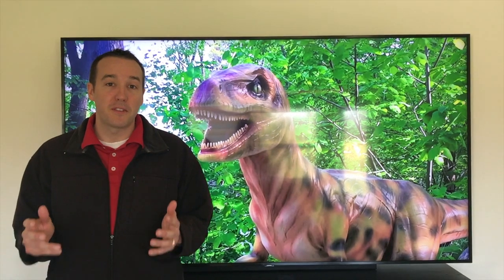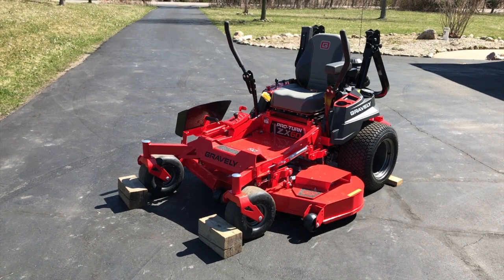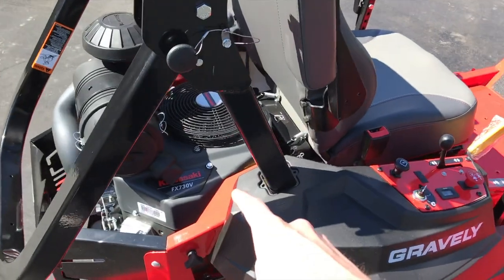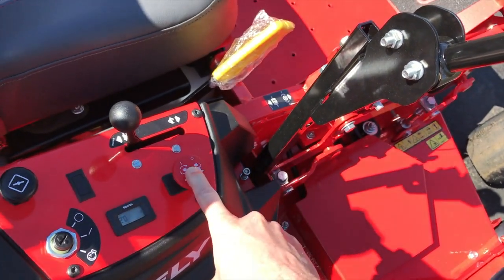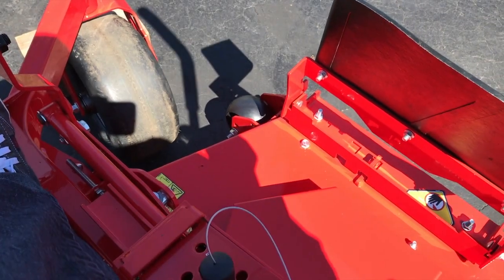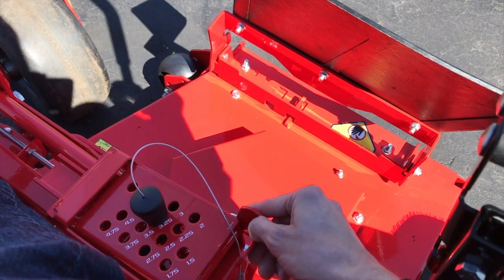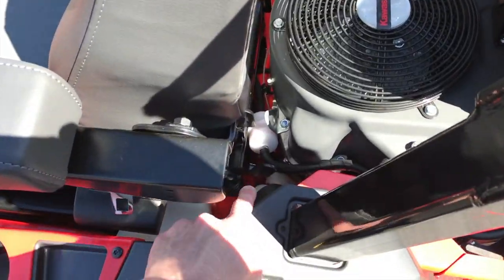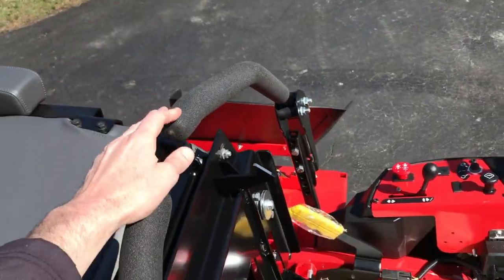How to configure Zero turn mower to SERVICE MODE!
1.  Getting to know your Gravely mower

2.  Gravely Before start checklist

3.  Tips for BEST mowing results